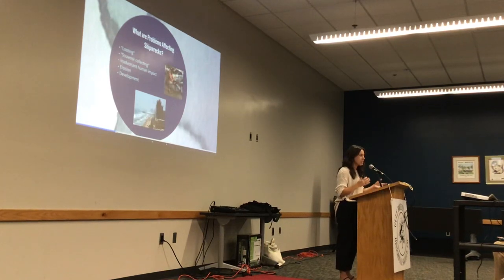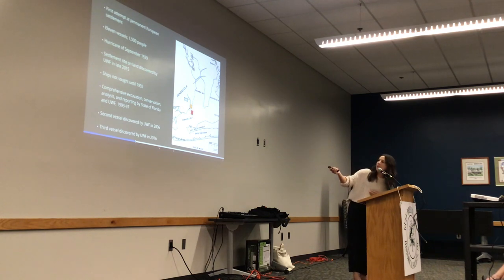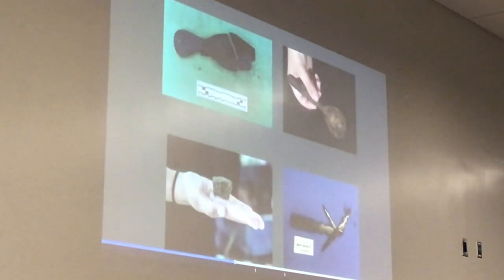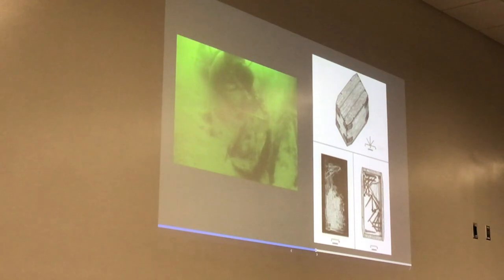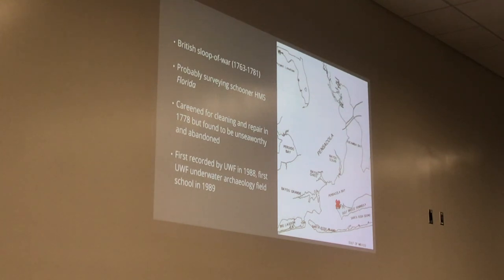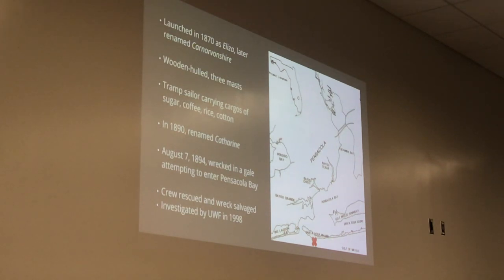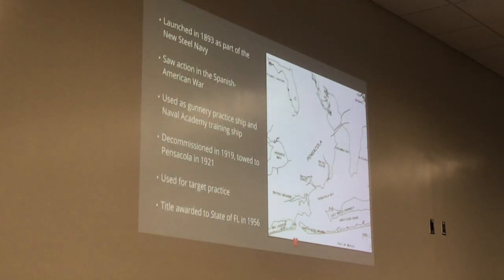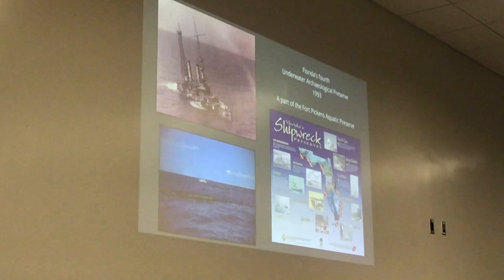GBAHS AUGUST 17, 2023 GM MEETING PROGRAM PART 3: “Shipwrecks Of Pensacola” by Nicole Grinnan MA, RPA